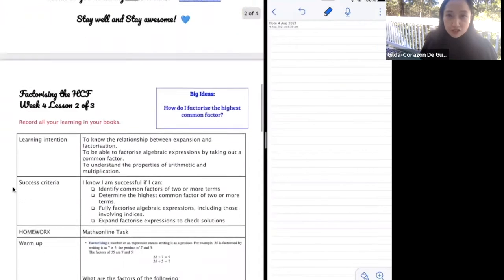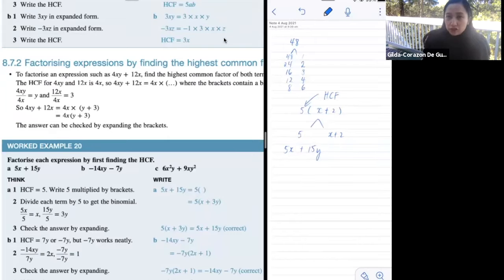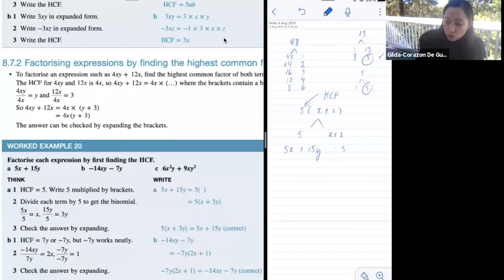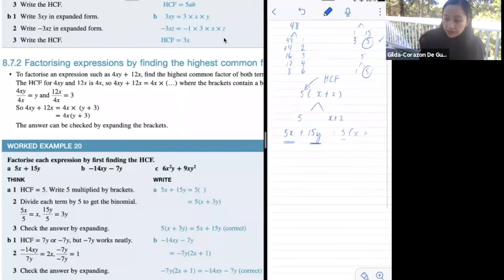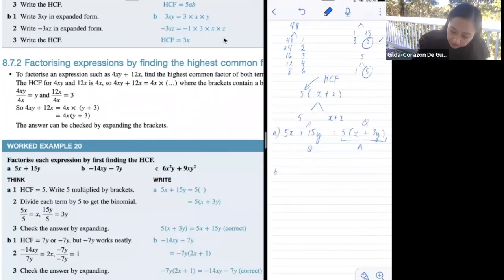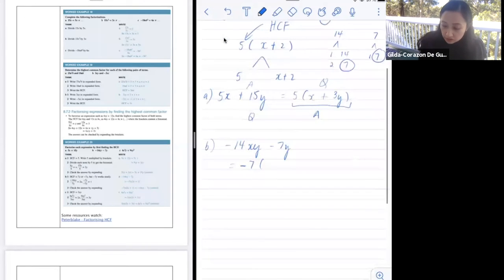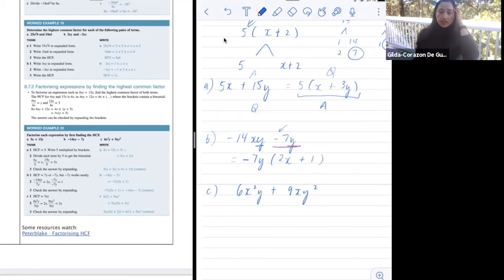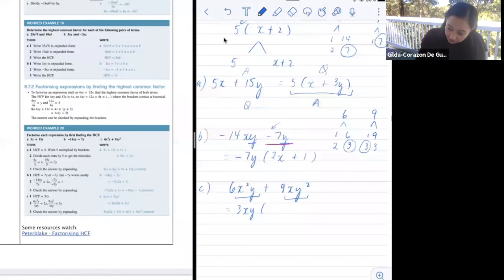9 5 2 Factorising HCF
Learning Intention
To know the relationship between expansion and factorisation.
To be able to factorise algebraic expressions by taking out a common factor.
To understand the properties of arithmetic and multiplication.
Success Criteria
I know I am successful if I can:
❏ Identify common factors of two or more terms
❏ Determine the highest common factor of two or more terms.
Examples used are from Jacaranda Maths Quest 9 Chapter 8.7
Student Learning Tasks: Jacaranda Textbook Exercise 8.7, Questions 1 - 10